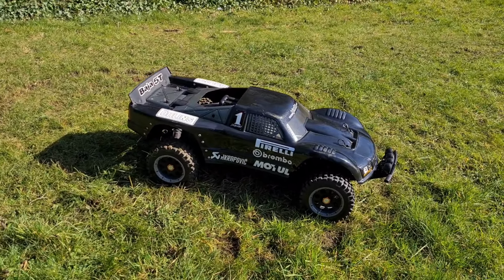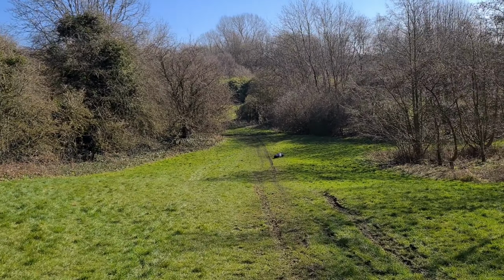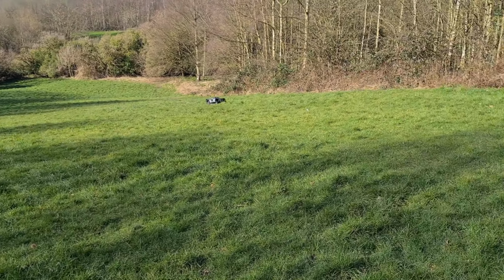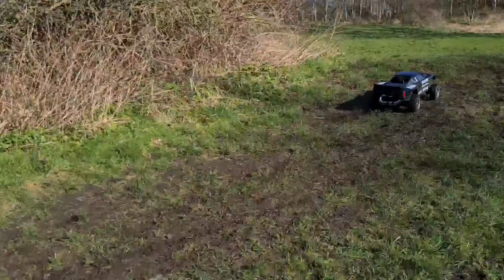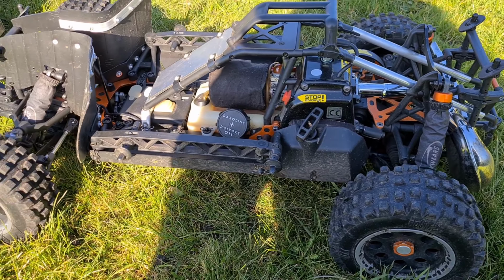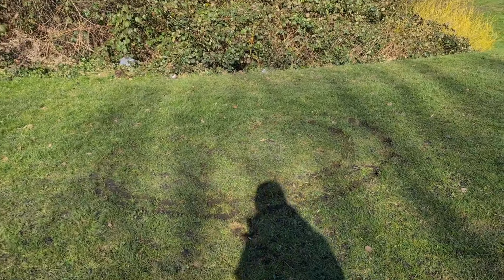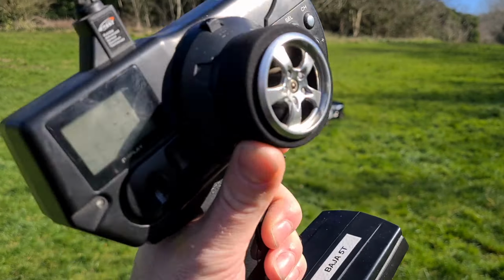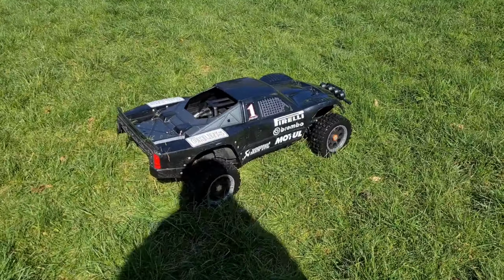LOSI 5T BIG FAST PETROL RC CAR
Yes we took the beasty 1/5 HPI Baja truck out off road, WOW!! I love this truck the sound the smell and the noise, I forgot how much fun petrol rc was.